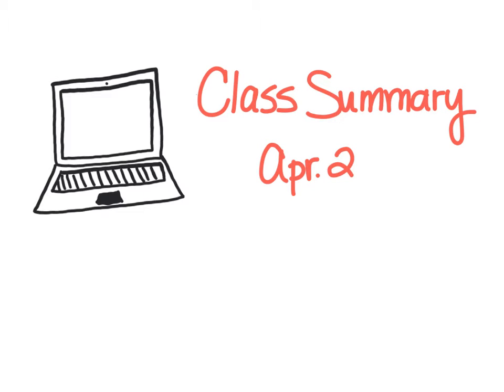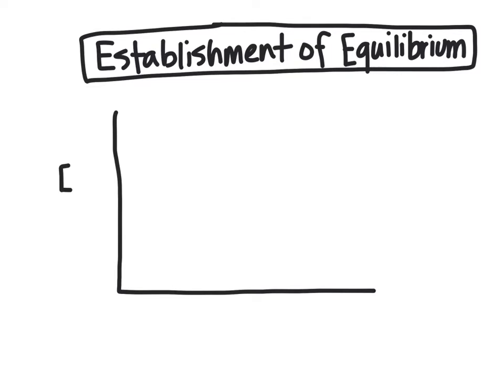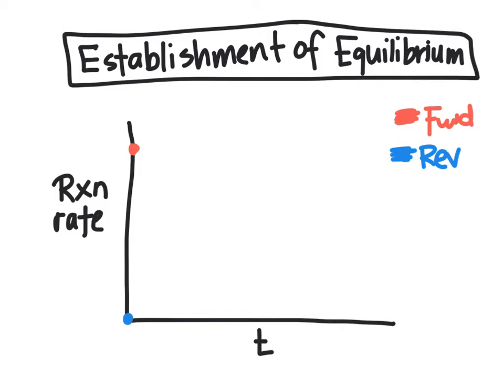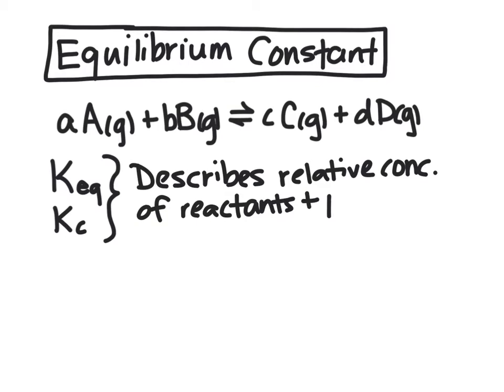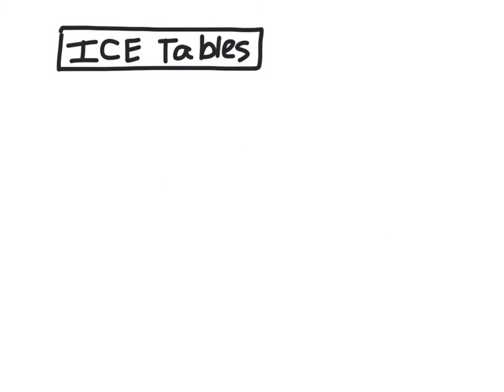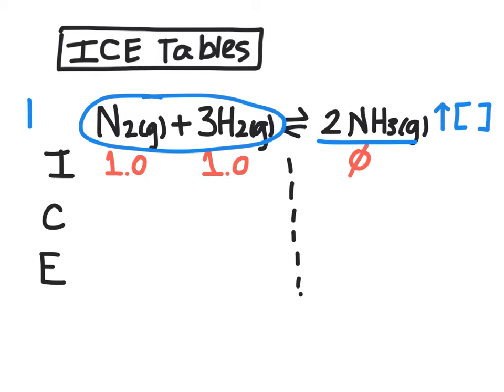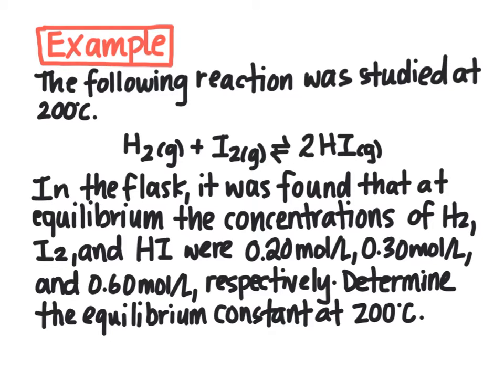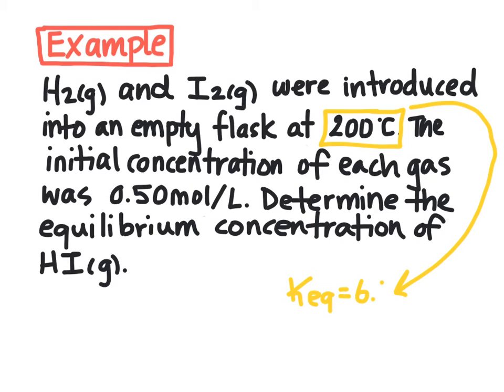2020.04.02 Chemistry 30 Class Summary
- Equilibrium introduction
- Equilibrium constant
- ICE tables
- Example